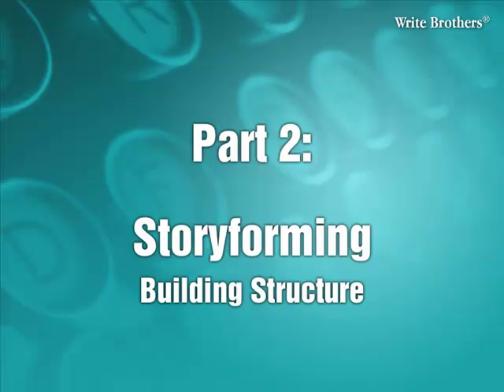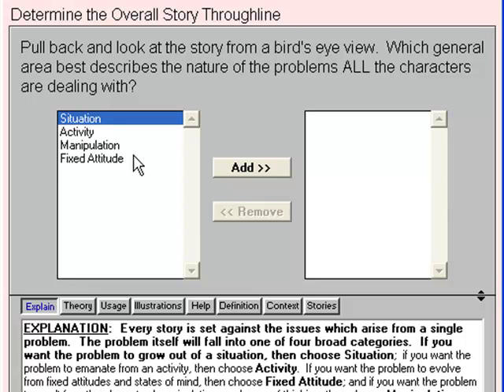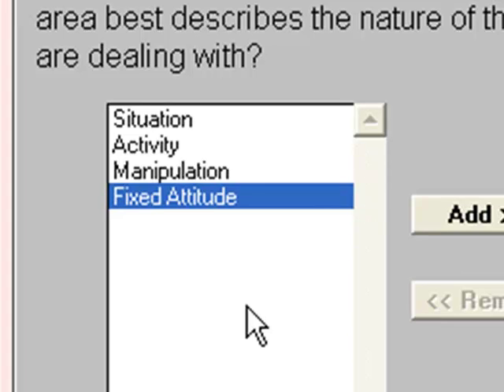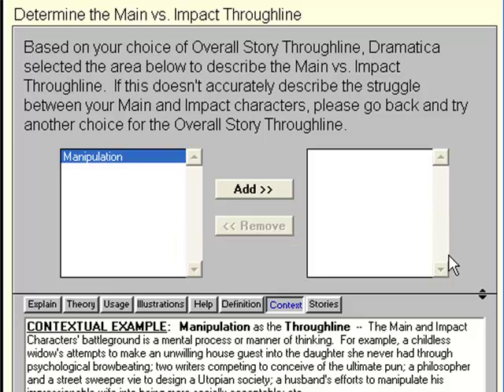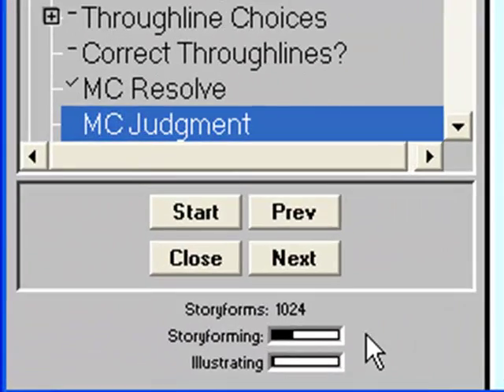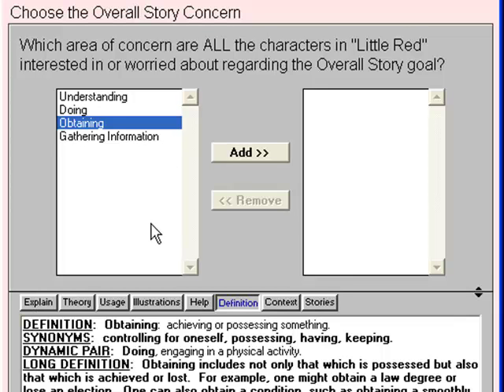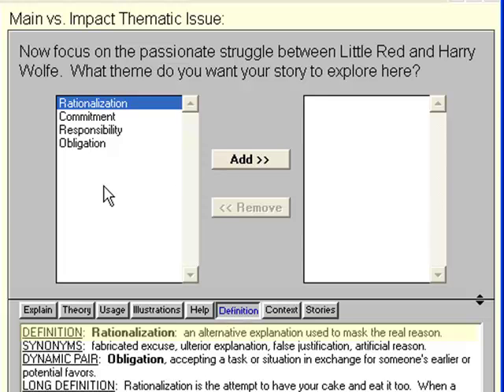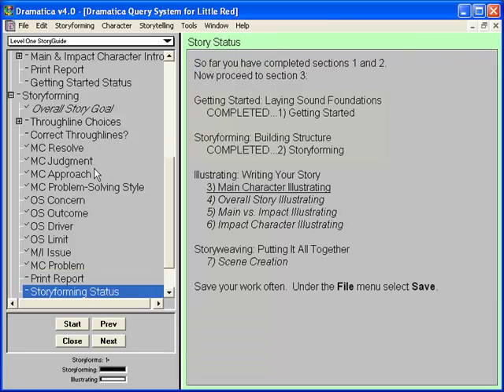Dramatica Training Video Part 2 - Storyforming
Dramatica Video Tutorials

The StoryGuide:

These videos show you how create a new story from scratch using Dramatica's built-in StoryGuide. You'll see how to: Move around in the StoryGuide; Create characters to populate your story; Go from Title to Scene Creation including everything in between; Print a Report of your Work.

For questions or comments, please email dramatica(at)screenplay.com.